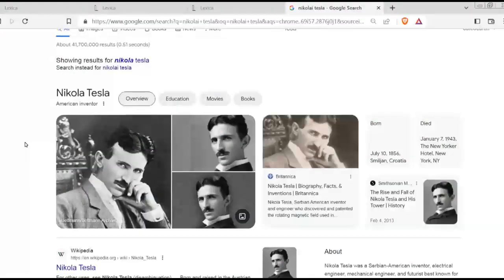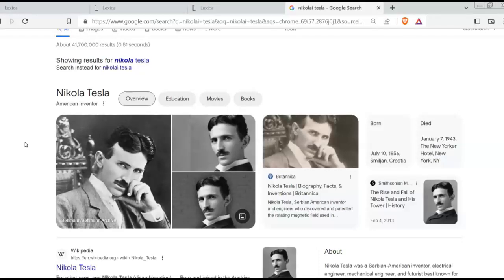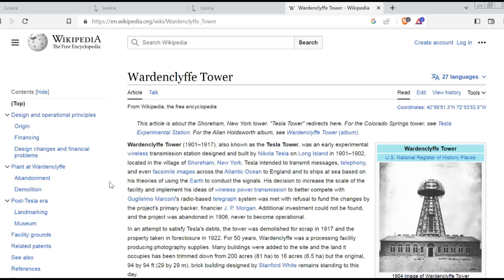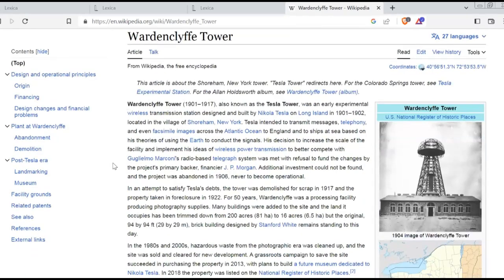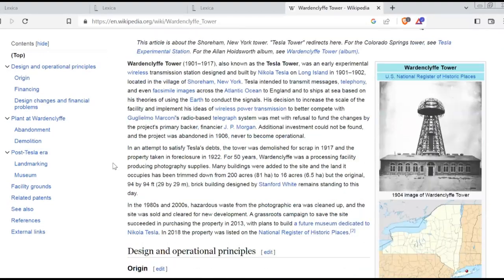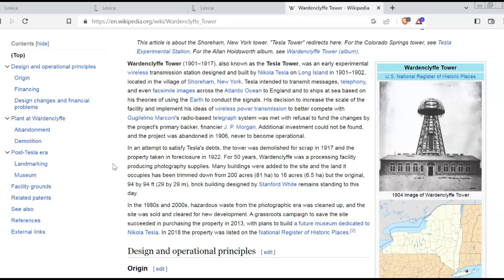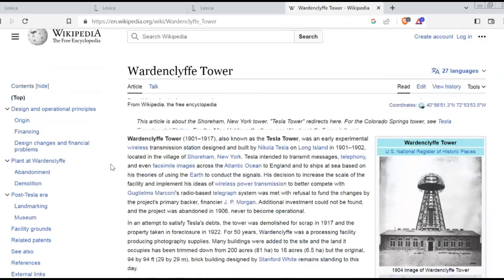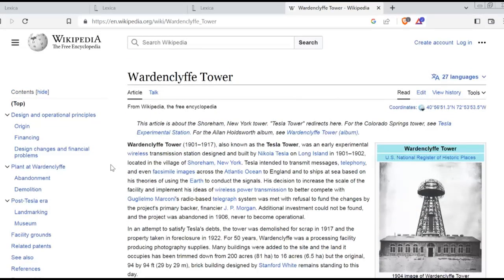Mind Probe: Scalar Energy || Psychic Liz Cross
Tip Jar!
(This goes to our editor/YouTube Manager)

To Join the Free Newsletter: psychiclizcross.com

Do your research. Look for consistencies. All of your investments are down to you. Liz is in no way responsible for your investment decisions. All information should be construed as Entertainment only.
best psychic sites